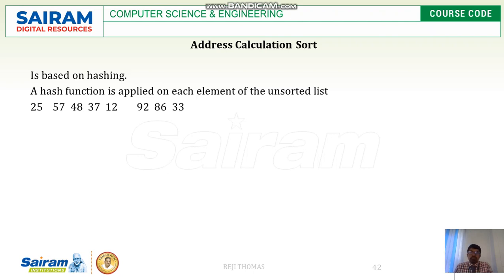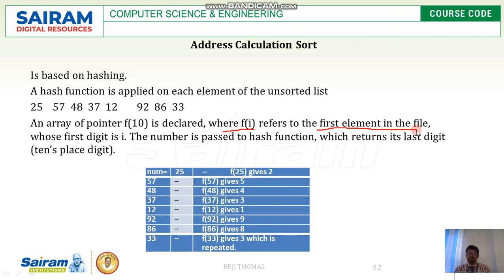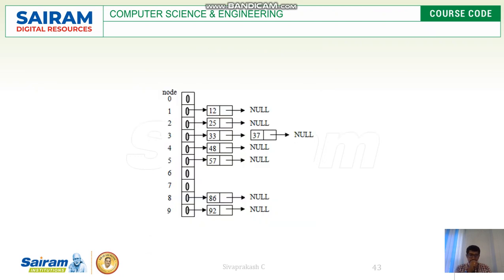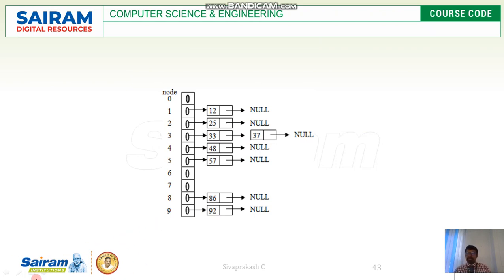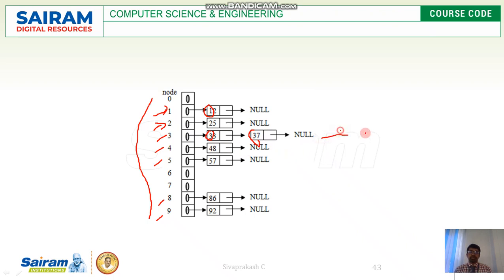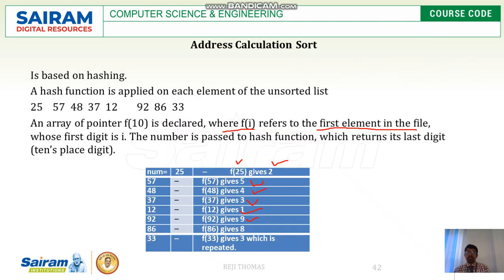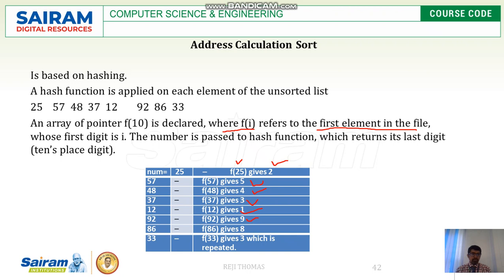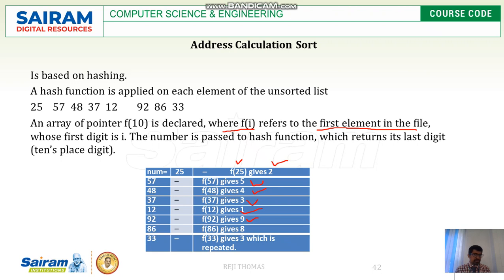LectureVideo_ 18CS32_ Module 5_ Address calculation Sort_ Reji Thomas